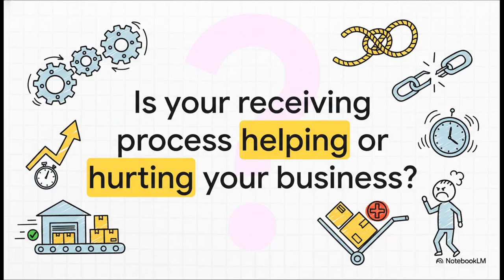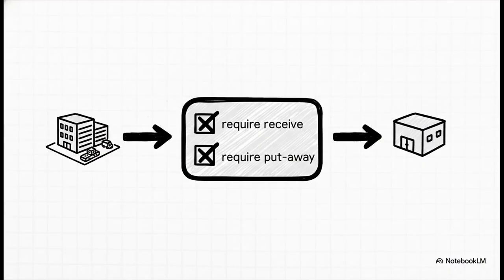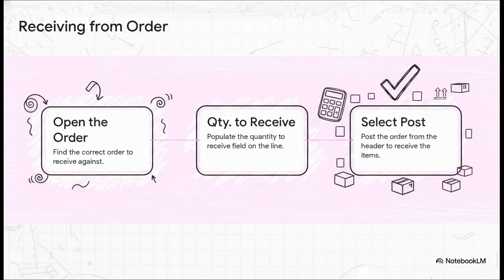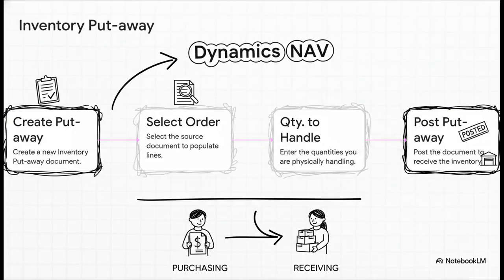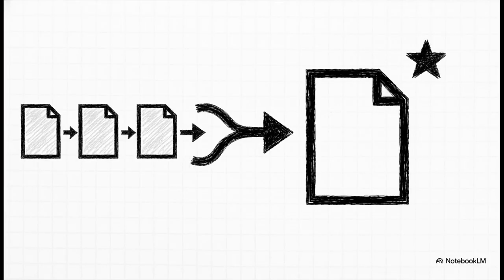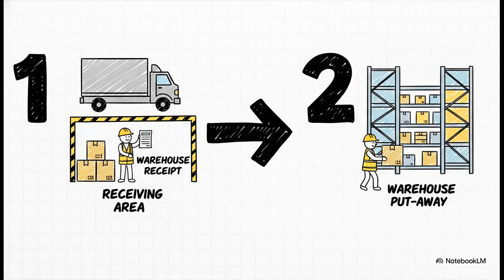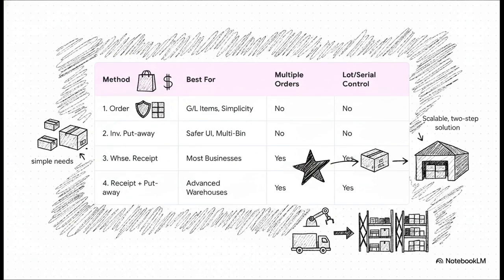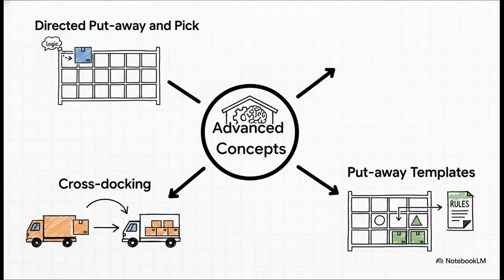4 Ways to Receive Inventory in Dynamics 365 Business Central & NAV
Stop struggling with inefficient warehouse processes! This video breaks down the four distinct methods for processing inventory receipts in Microsoft Dynamics NAV and Business Central. From simple order-based receiving to advanced two-step warehouse put-aways, we help you choose the right workflow for your business